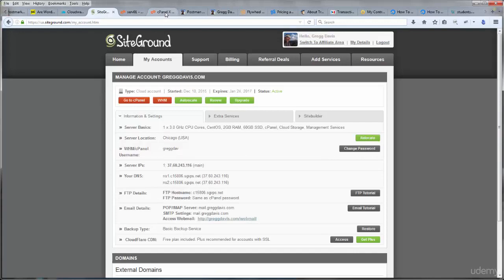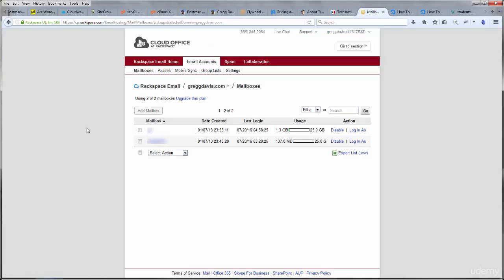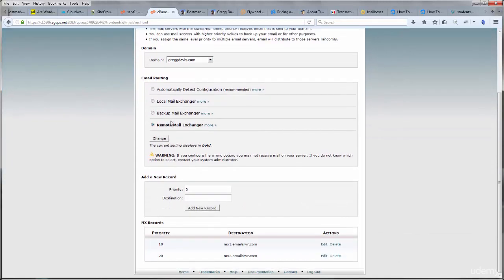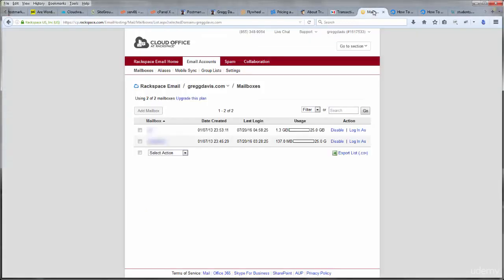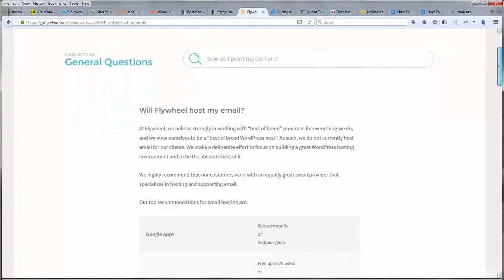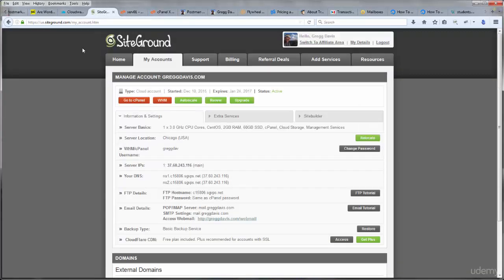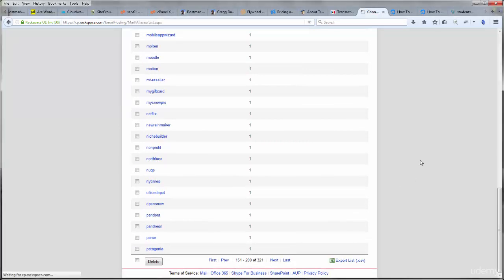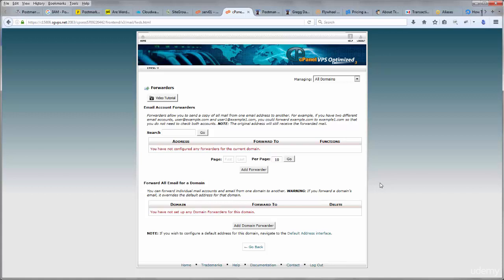2 Email Addresses at Private Domains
Email Addresses at Private Domains